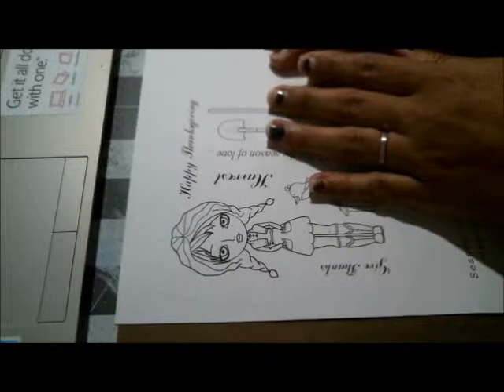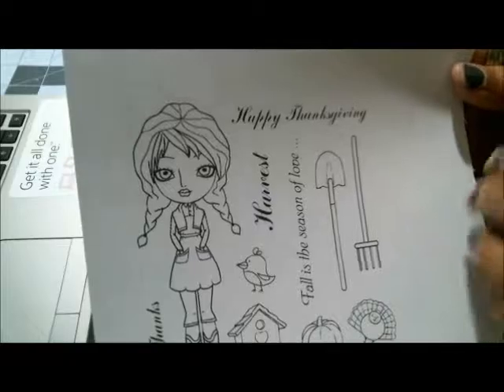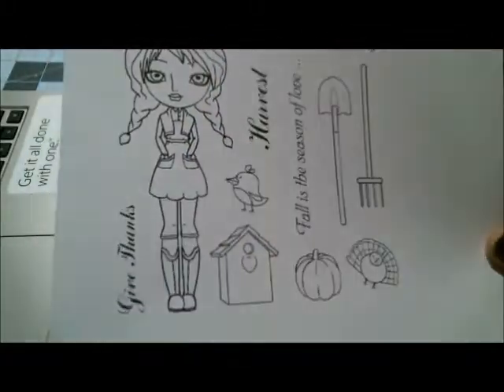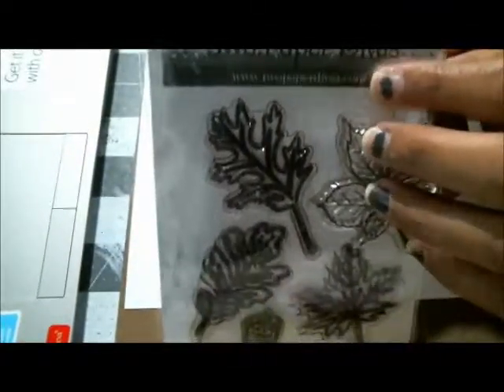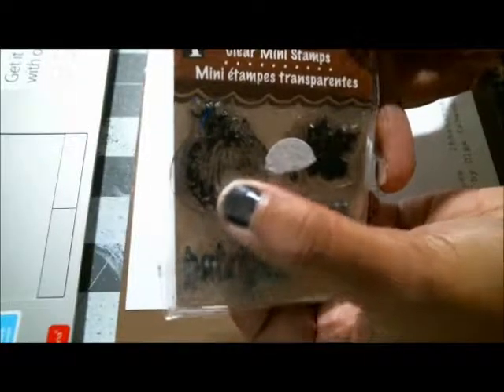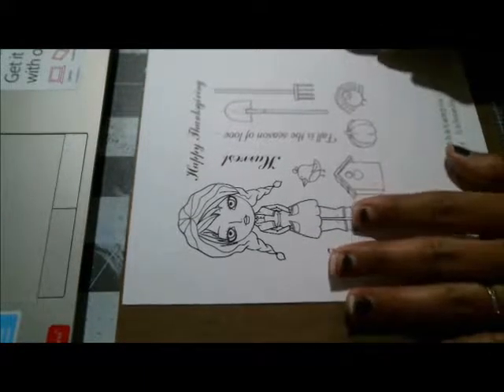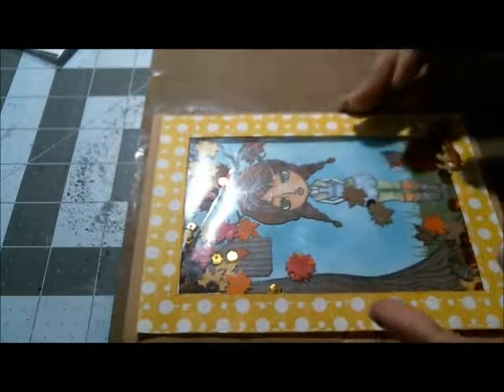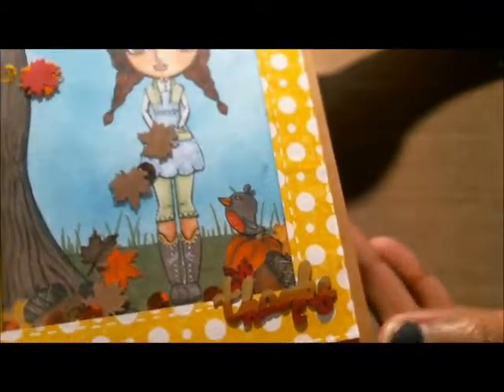Fall/Autumn 2016: "Falling Leaves" Card Tutorial feat. Little Blue Button Stamps!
In this video  I show how you can use your digital images to create a unique background for your Fall/Thankful cards. I use the "Season of Love" images from Little Blue Button Stamps, coloring them in using my alcohol markers. I show how you can details to the main image and distressing to the bird house just by using your white gel pen. Next I move on to creating the background by drawing a tree and coloring it in. I add color to the sky and grass using markers and Distress ink. Lastly I adhere my images and add leaves that I punched out using a small punch to the tree as well as the scattering them along the bottom. Links to the products used listed in the Description Box.

Card measurements-
Craft card base- 5 1/2' x 7 1/2"
Shaker portion- 5" x 7"
Image panel- 4" x 6"